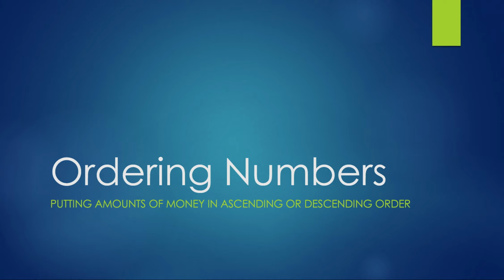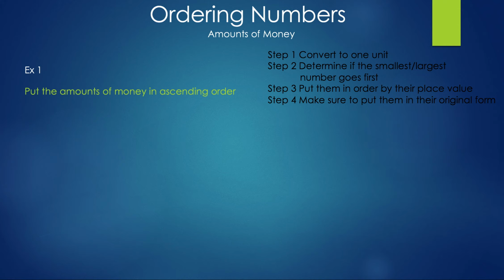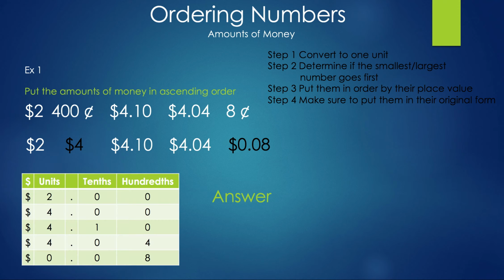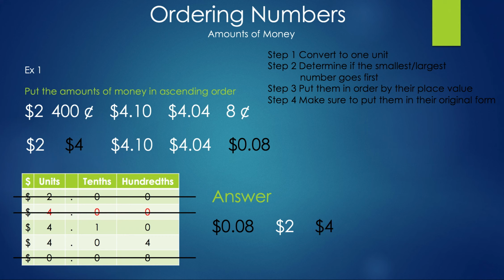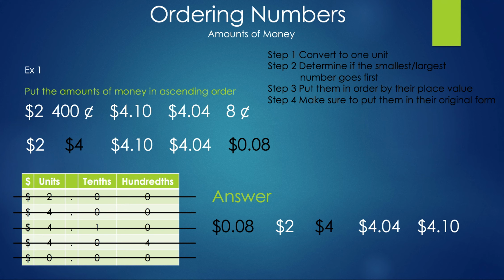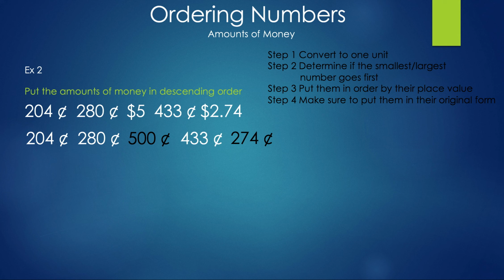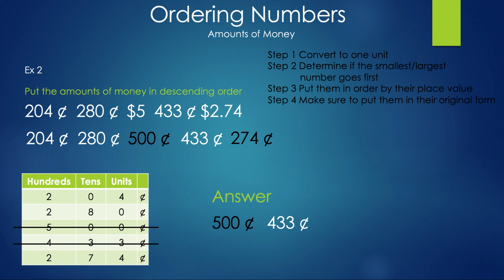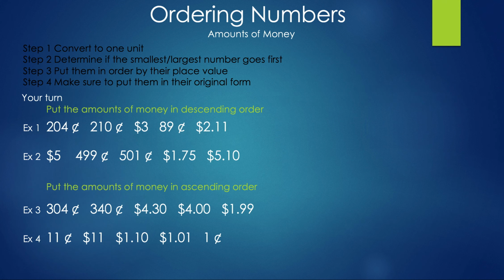Ordering Money in Ascending or Descending Order - Math is the Way Corner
If you need a refresher on how put money in ascending or descending order using place value then this video is for you.

Start - 0:00
Example 1 - 0:33
Example 2 - 3:17
Your Turn - 5:13